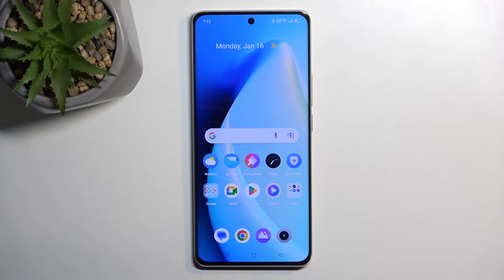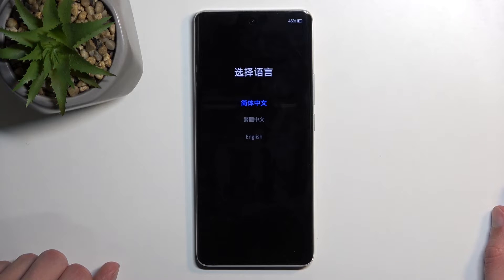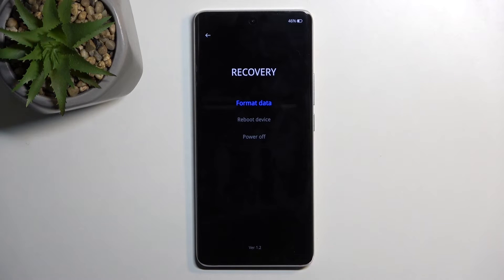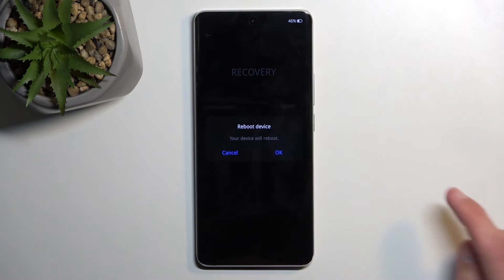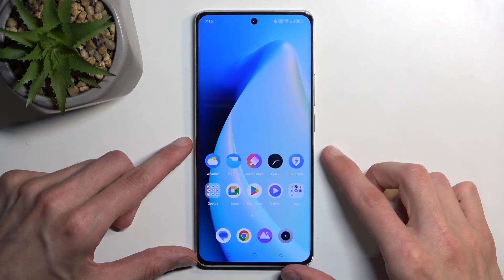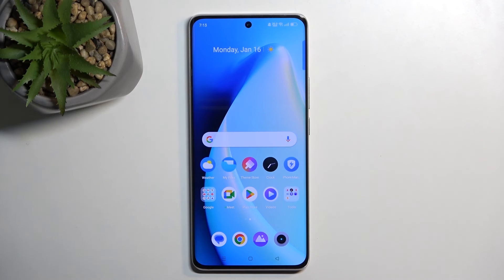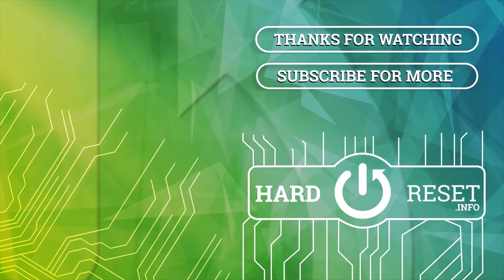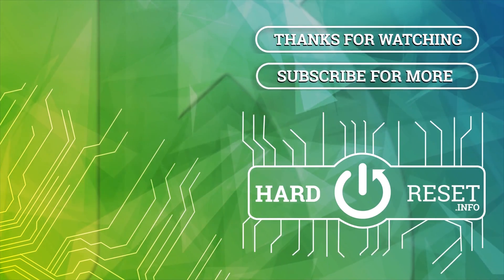How to Boot Recovery Mode on REALME 10 Pro+?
This YouTube tutorial shows how to boot your Realme 10 Pro+ into recovery mode. Recovery mode is a boot option that provides access to advanced system settings and tools, allowing you to perform tasks such as factory resetting the device, installing system updates, and more. The video provides clear and concise instructions for accessing recovery mode, including step-by-step instructions and visuals to help guide you through the process. Whether you're a seasoned tech user or new to the Realme 10 Pro+, this tutorial is a must-watch for anyone who wants to learn how to access recovery mode and make use of its advanced features.

How to Enter Recovery Mode on REALME 10 Pro+?
How to Activate Recovery Mode on REALME 10 Pro+?